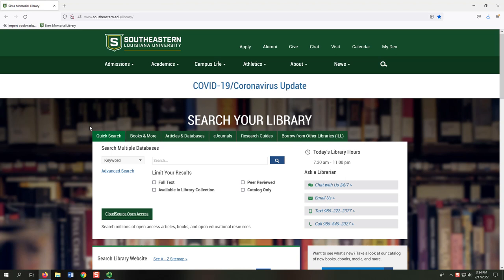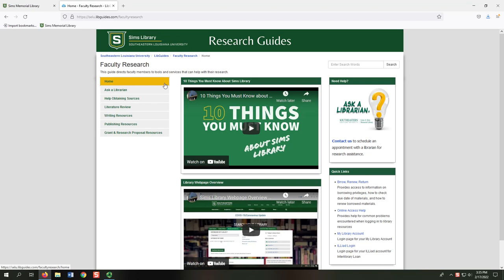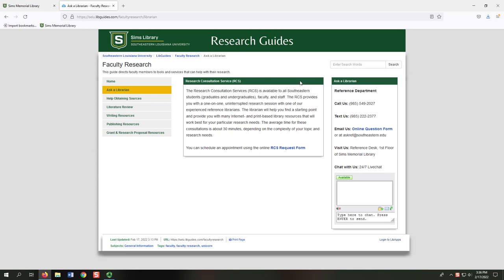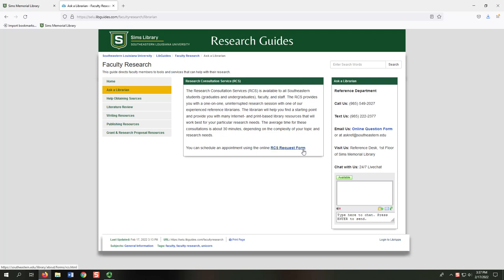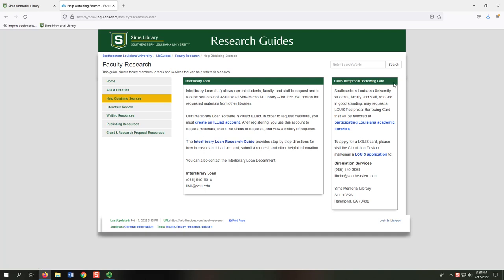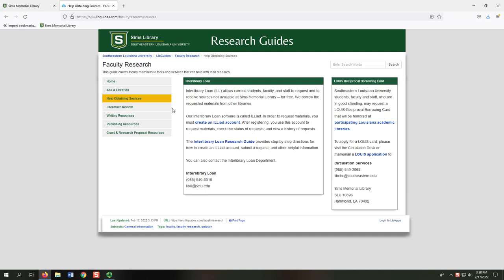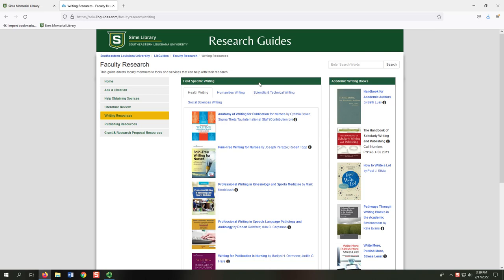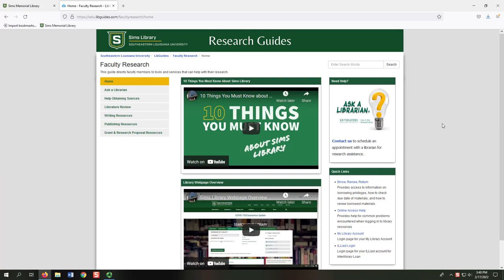Research Help for Faculty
This brief video introduces resources from Sims Memorial Library to support faculty research.